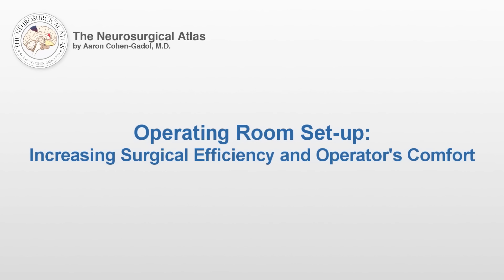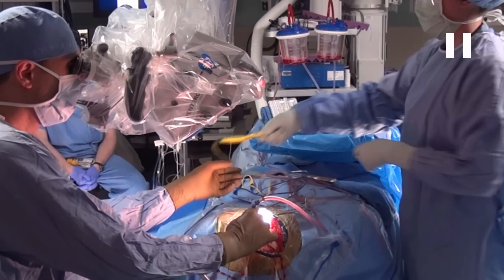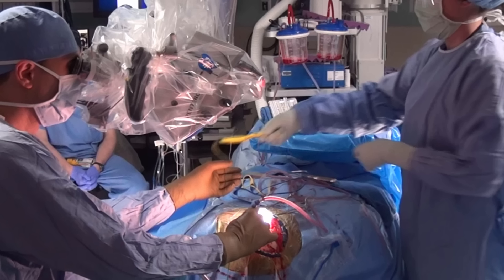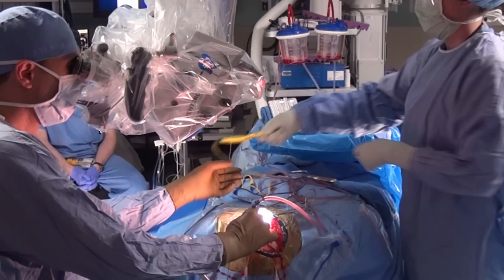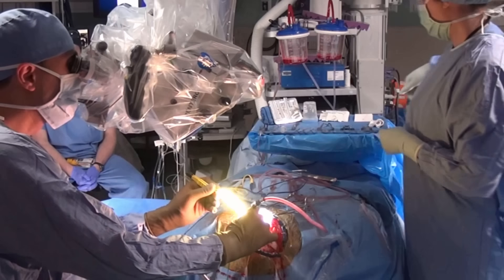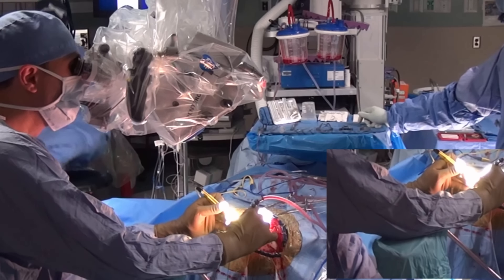Operating Room Set-up: Increasing Surgical Efficiency and Operator's Comfort (Preview)